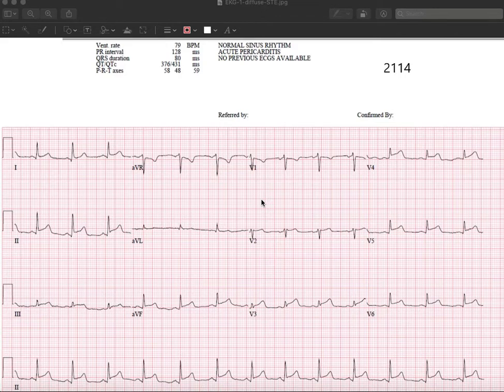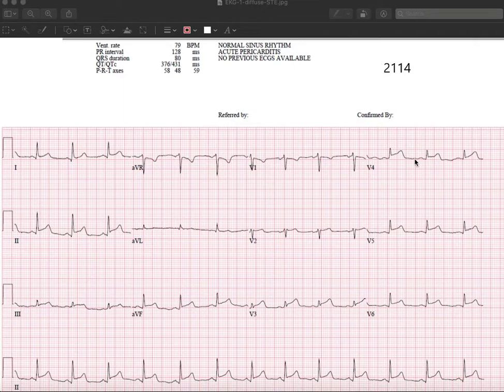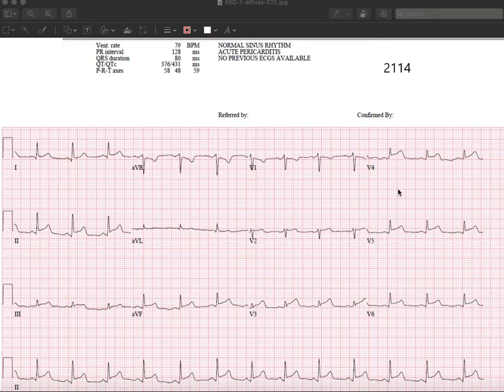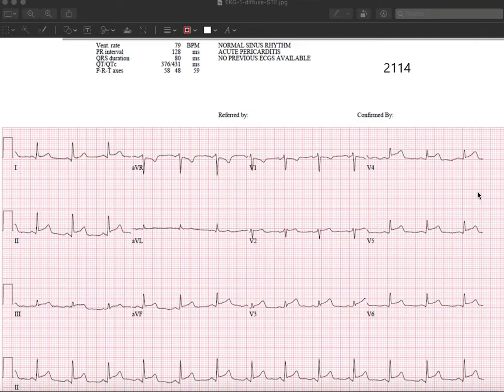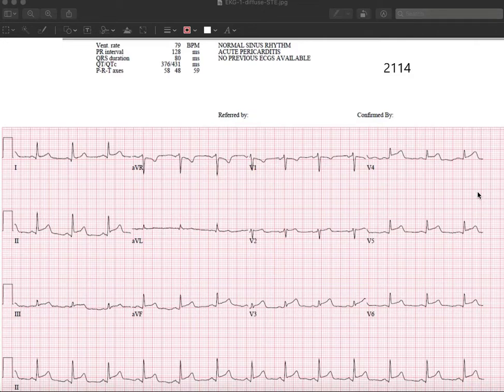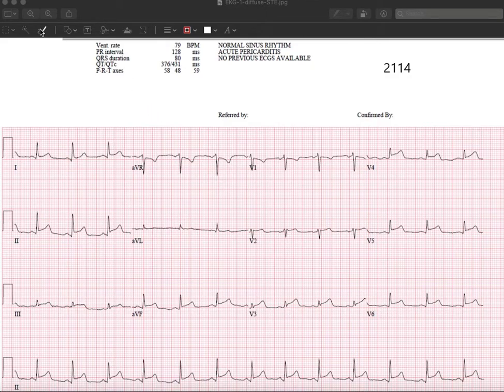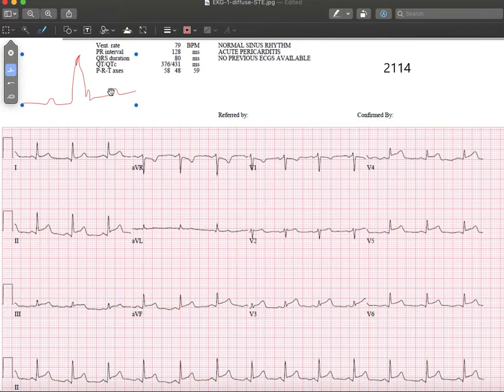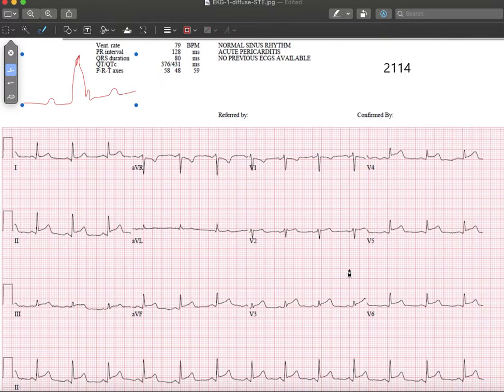Pericarditis or something else?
This ECG was taken from Dr.smith ECG blog. He allows the free redistribution of the materials in his blog but does not endorse the content of this video.